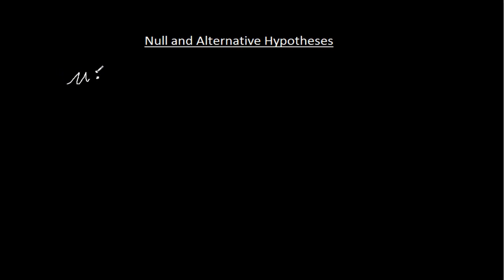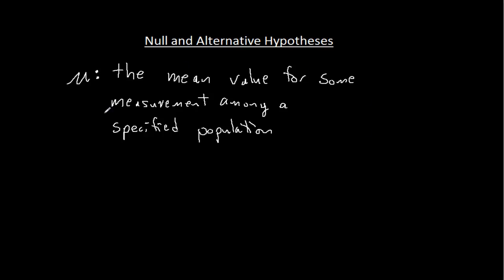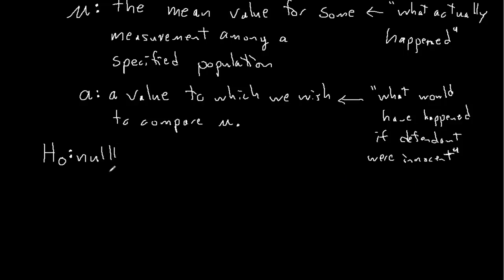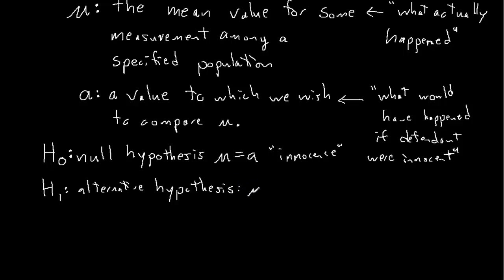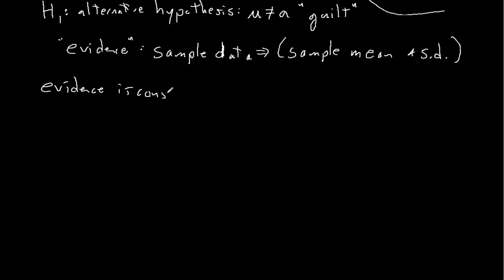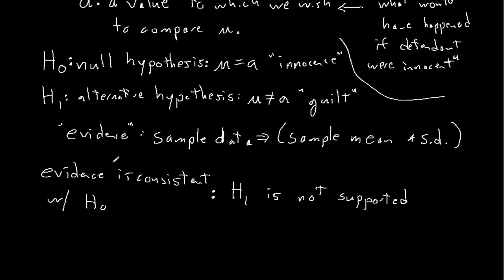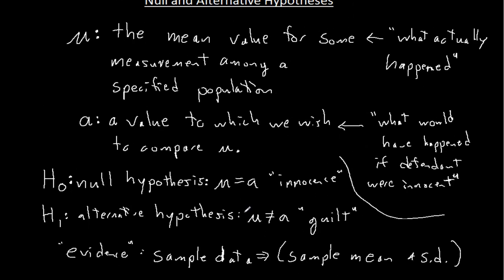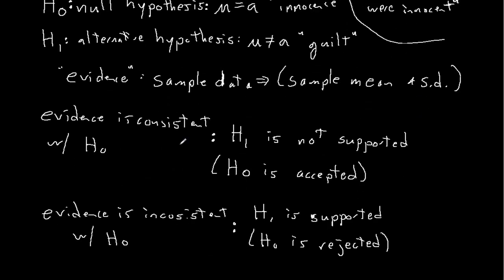Null and Alternative Hypotheses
An introduction to some of the terminology used in hypothesis testing.